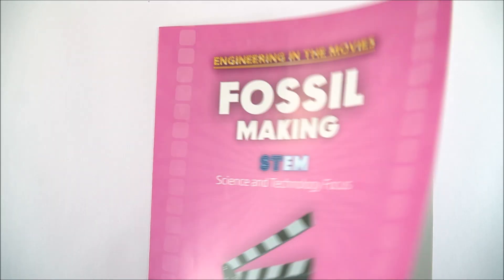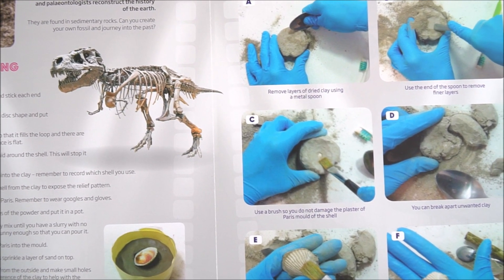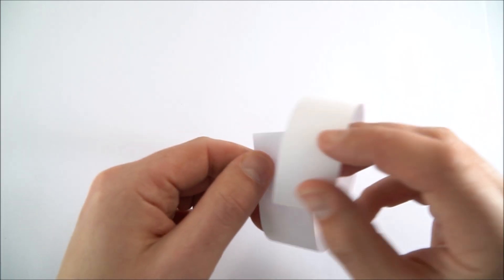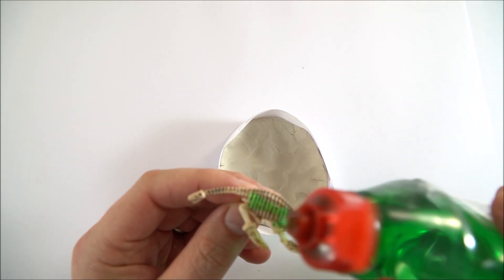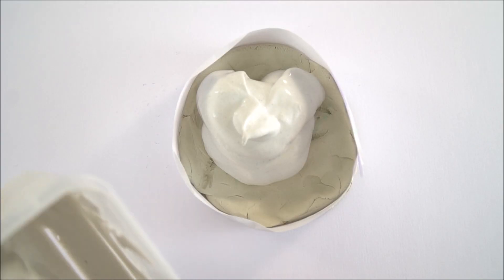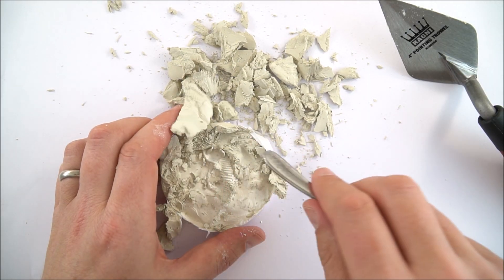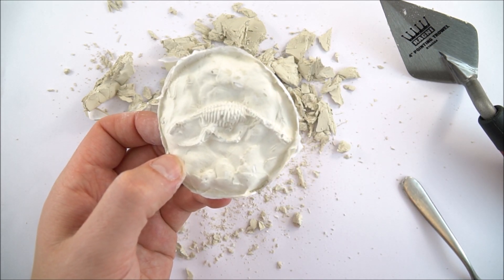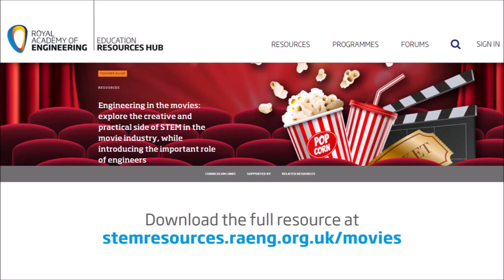Making your own Fossils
Fossil Making is a science and geology themed activity which turns students into junior palaeontologists who create their own replica fossil from the Jurassic period. It is part of the Royal Academy of Engineering’s ‘Engineering in the movies’ series.